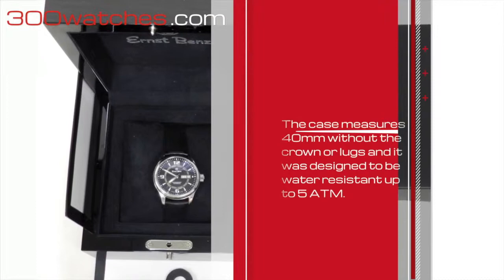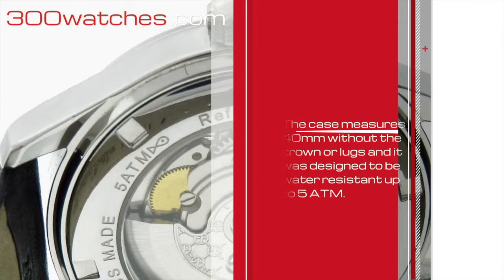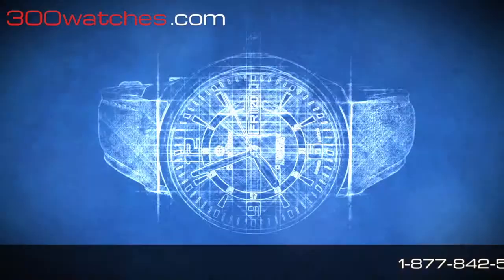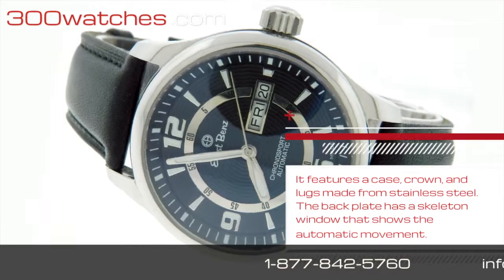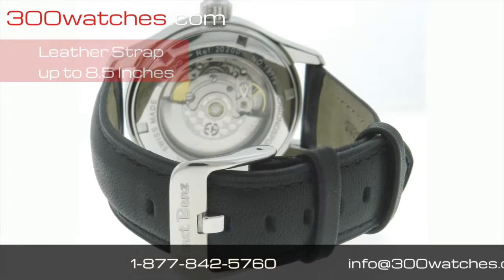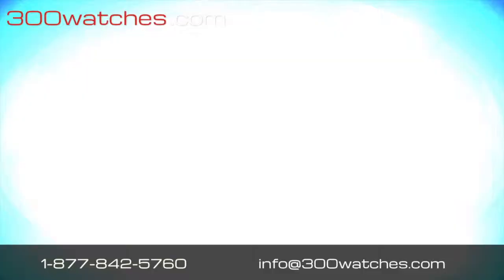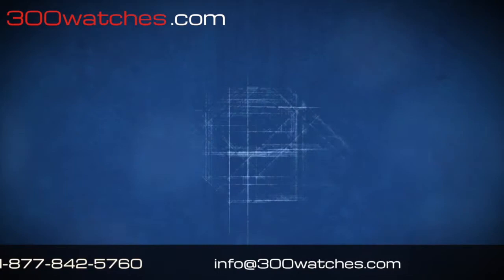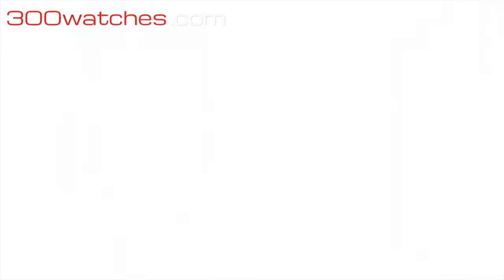Used Ernst Benz Watch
This Men's Ernst Benz Chronosport is a gently pre-owned watch that was used sparingly by the previous owner. It is in very good condition as evidence by the close up pictures of the actual watch. All of the functions work perfectly and there are no major signs of wear on the case, strap, or crystal. It is guaranteed 100% Authentic and was originally purchased on January 21, 2010.

It features a case, crown, and lugs made from a solid stainless steel. The pushed down back plate has a skeleton window that allows the wearer to see the complicated automatic movement. The case measures 40mm in diameter without the crown or lugs (44mm with the crown x 48mm with the lugs) x 13mm in thickness. It was designed to be water resistant up to 5 ATM. A black leather strap is attached to a stainless steel tang clasp. It can fit a wrist up to 8.5 inches. The black dial features luminescent stick and numeric hour markers with smaller white and luminescent lined minute/second markers. An additional set of minute/second markers are featured on a silver toned background. Luminescent and silver toned hour, minute, and second hands circle the dial. Day and Date windows are located at 3 o'clock.

The creation of the Ernst Benz company was inspired by the founders opinion that there was a need for accurate and precise timepieces with various functions for aviators and other such professionals. Keeping in mind various military chronograph designs from World War 2, the company managed to successfully accomplish that endeavor. The Chronosport Collection follows in the companies tradition and provides a great product for the professionals it was designed for along with all other who find the features alluring.